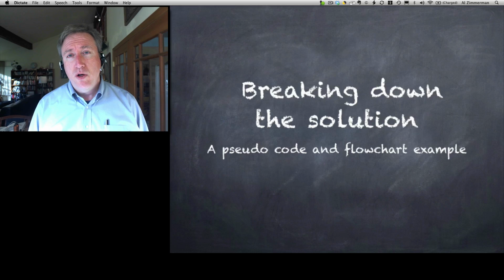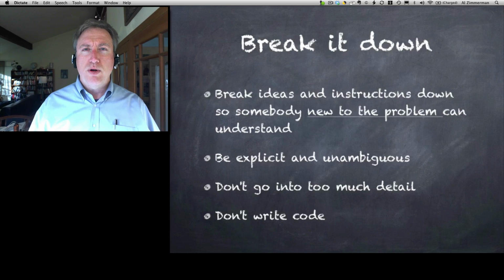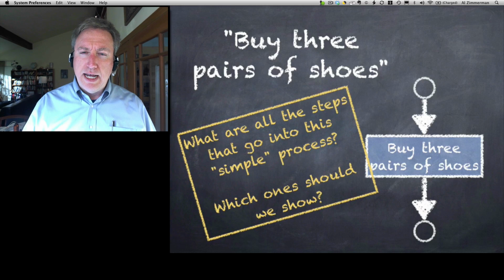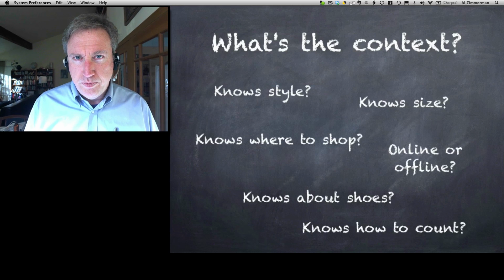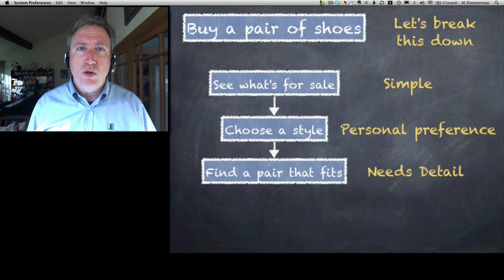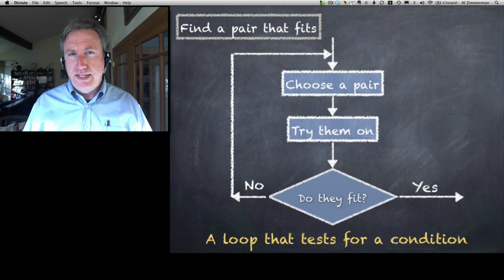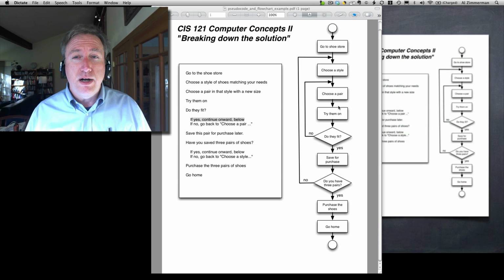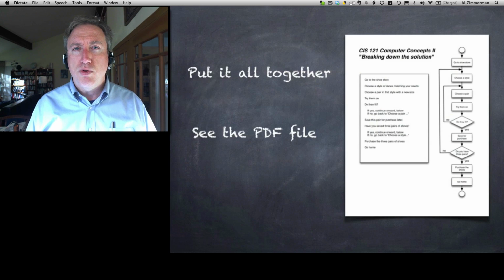Flow Chart Example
Breaking down a simple solution into pseudocode and a flowchart.